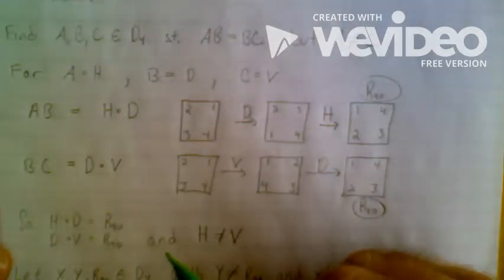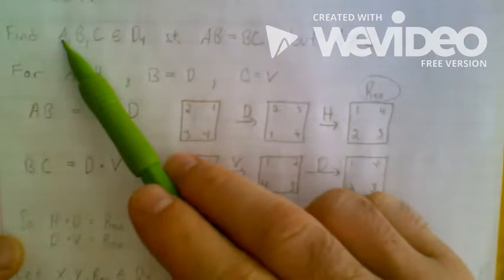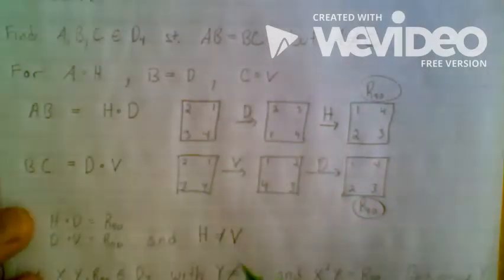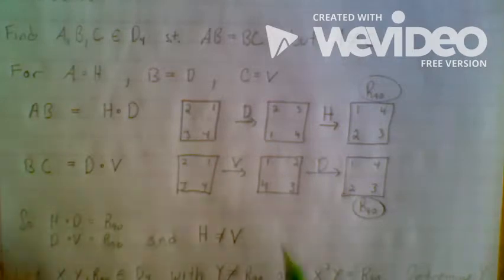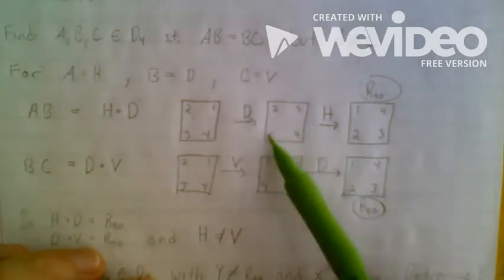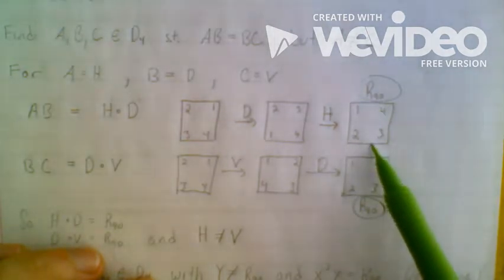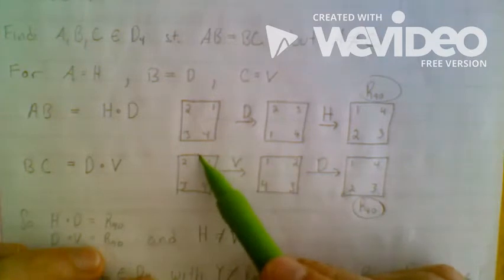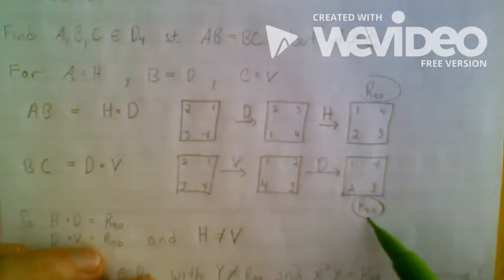Homework 1 3